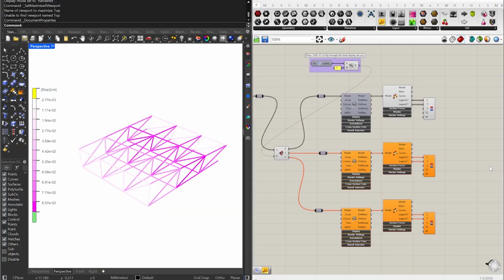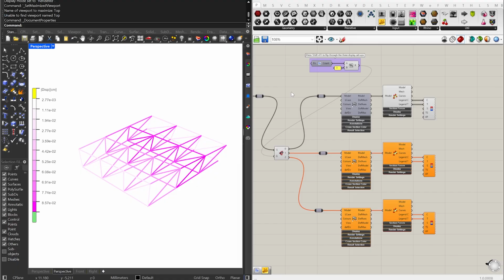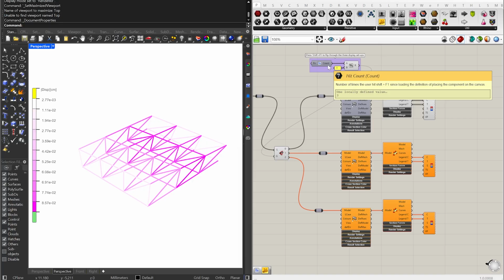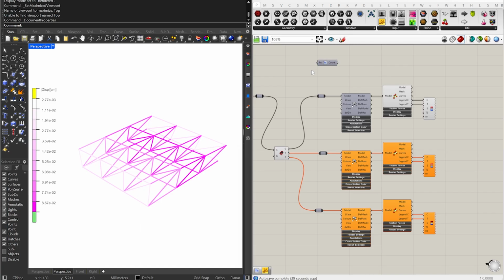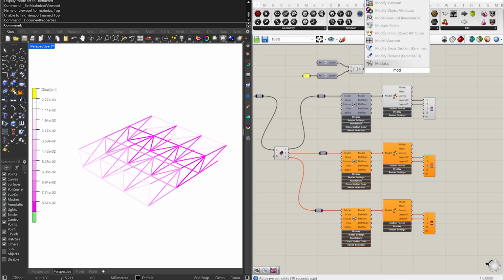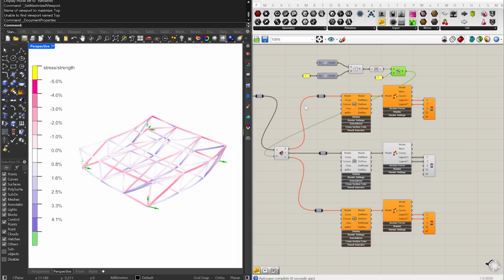Karamba3D Tidbits #54 KeyListener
In this video we show you how to use the KeyListener component to switch between different views in Rhino without interacting directly with Grasshopper.

Presenter: Sara Rodiqi